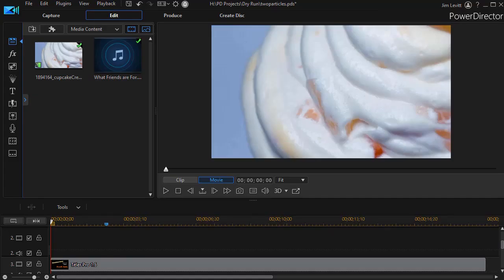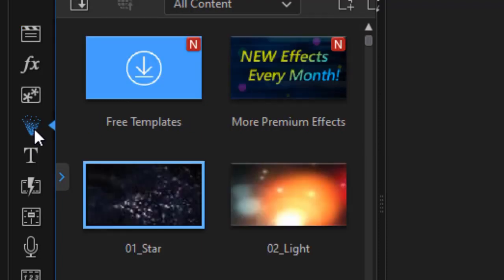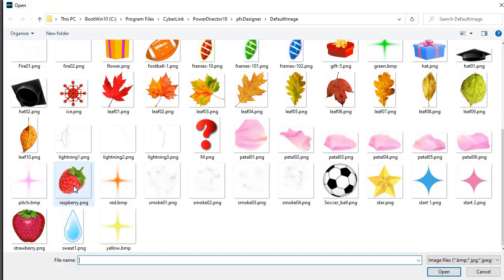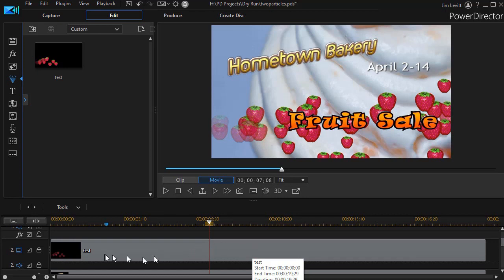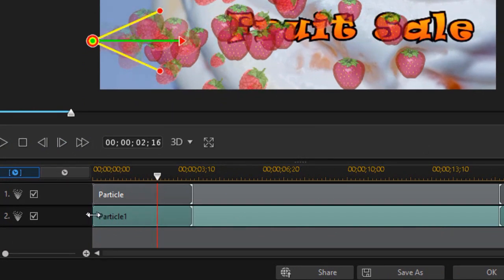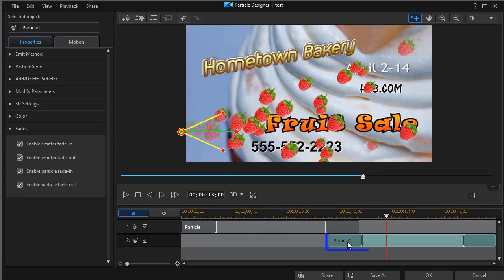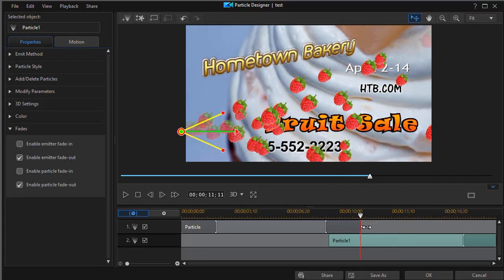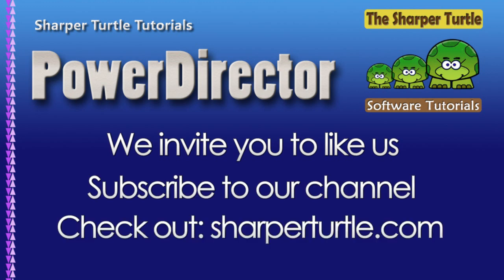PowerDirector - Replacing one particle with another using Particle Designer